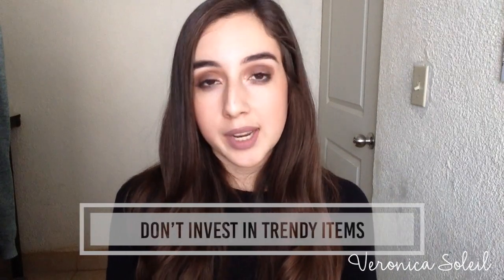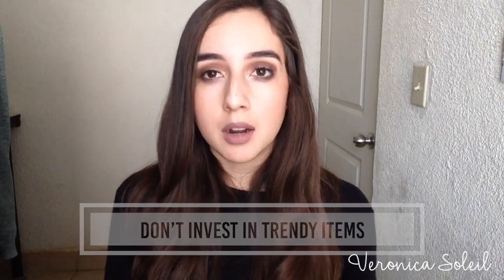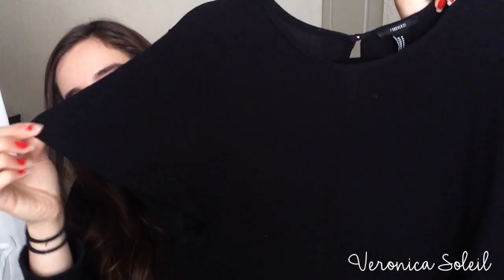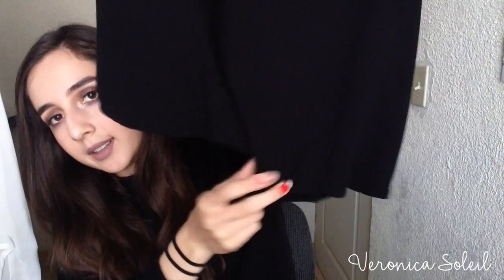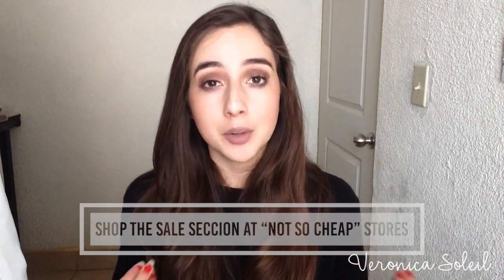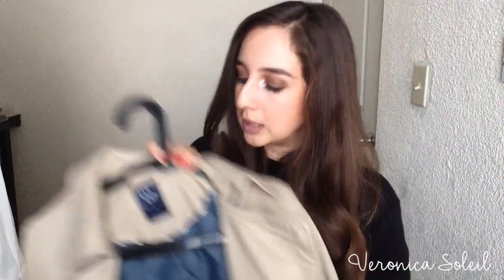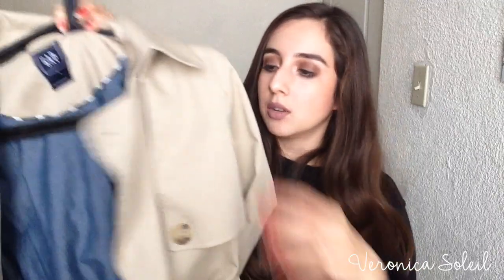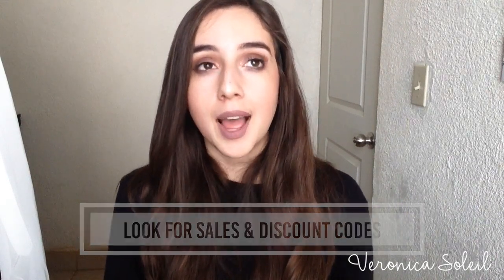UPDATE YOUR WARDROBE ON A BUDGET